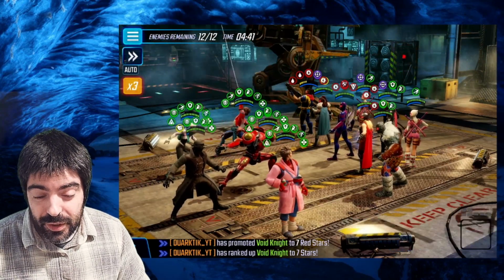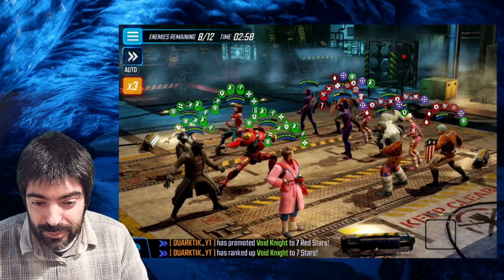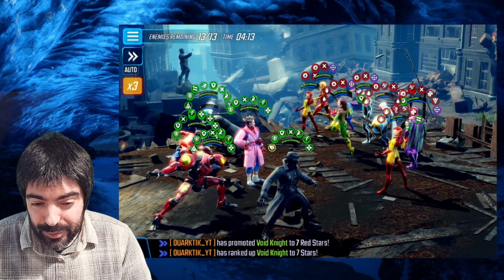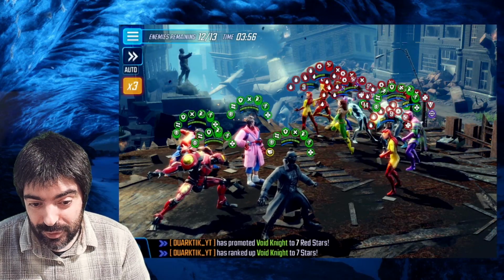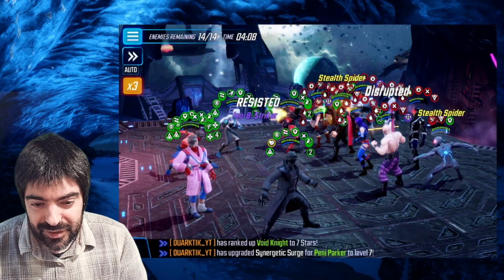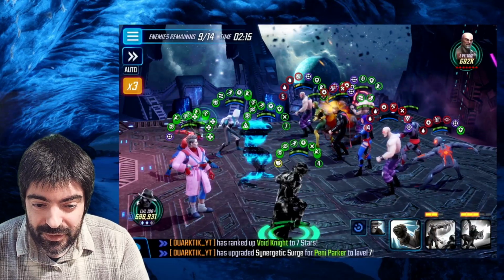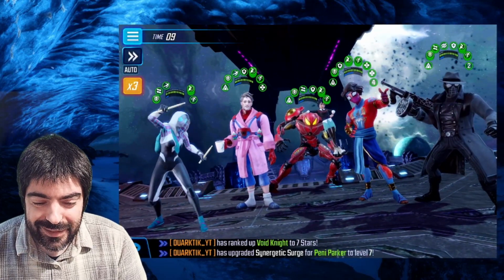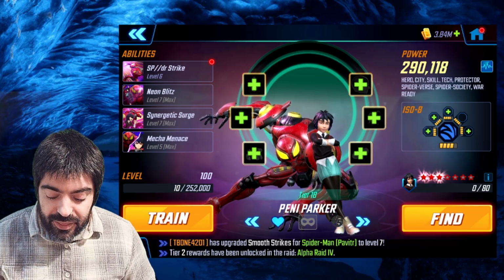3 STARS ENOUGH? Spider Society SKILL RAIDS | Difficulty 3 | MARVEL Strike Force